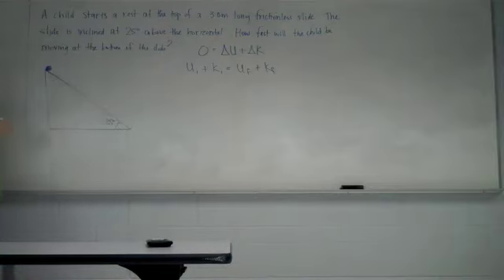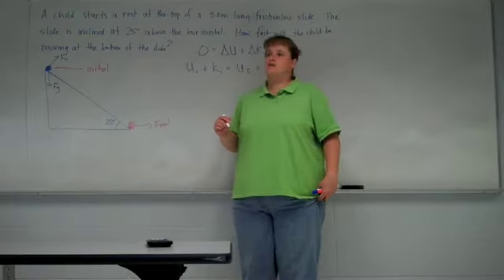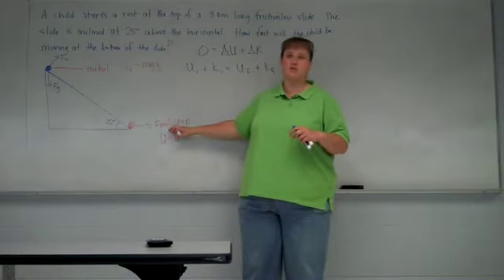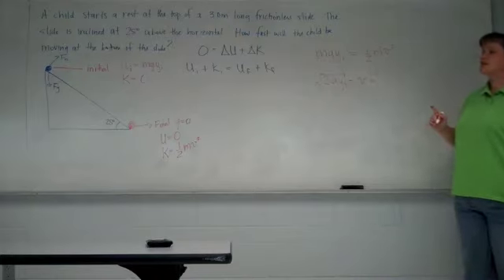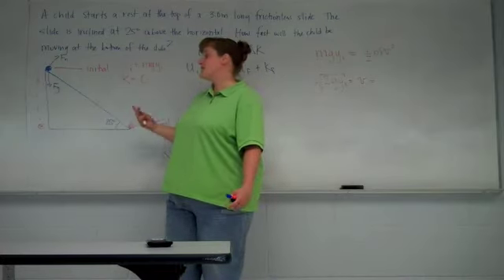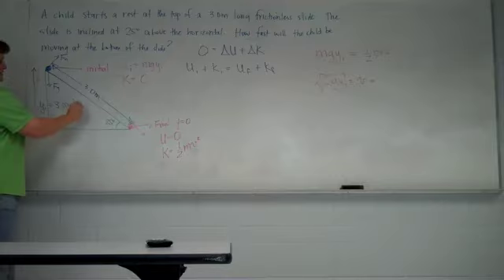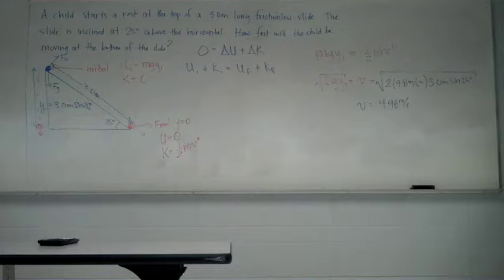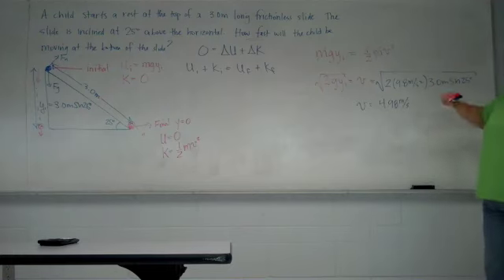Motion on an Incline using Energy